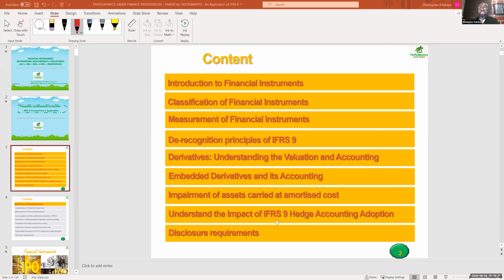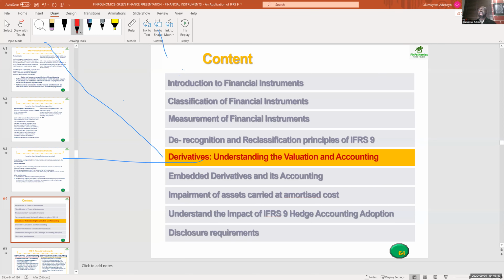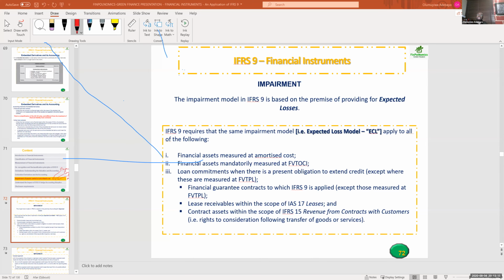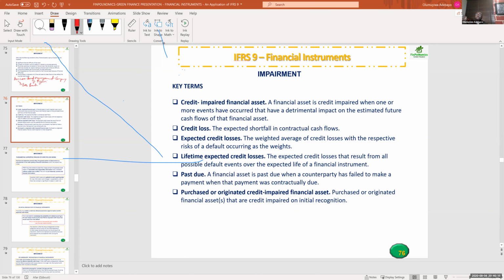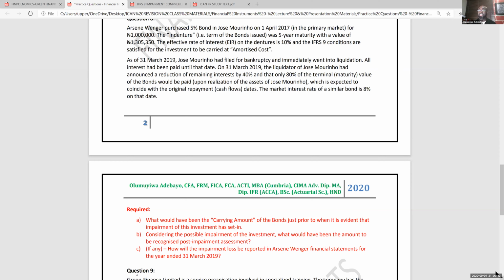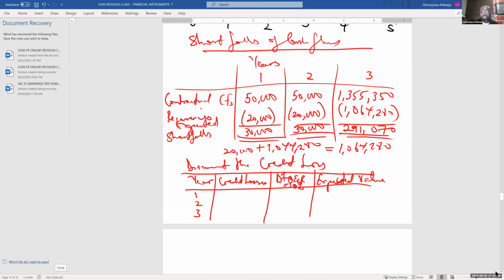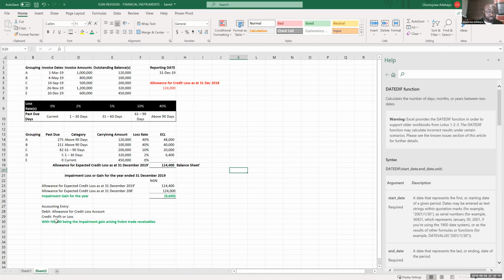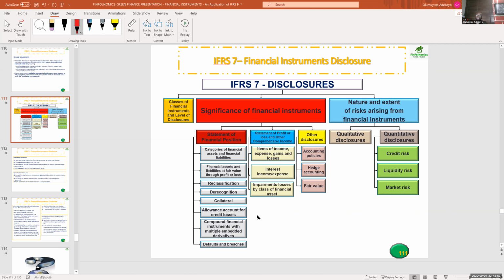Financial Instruments - Part 3